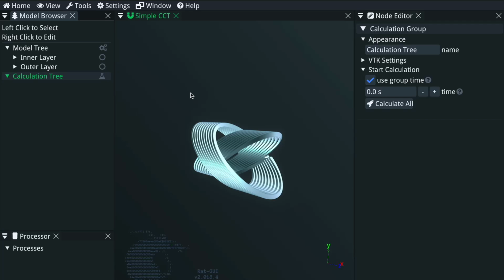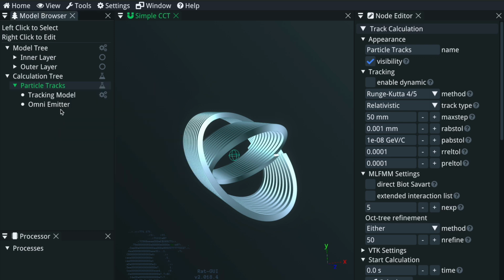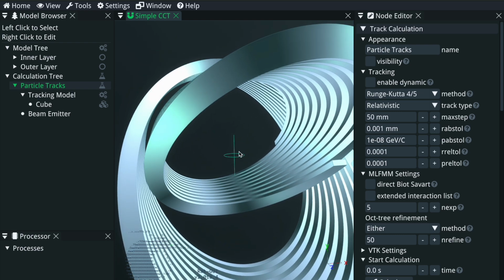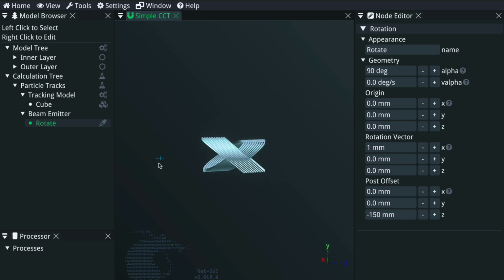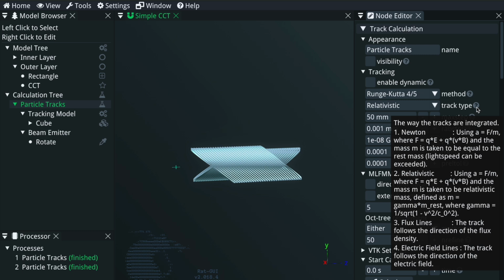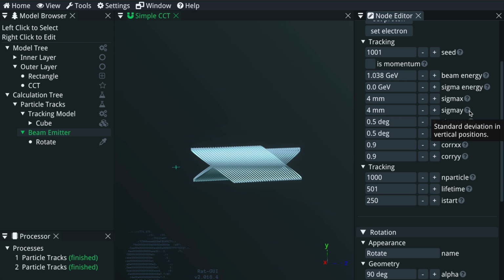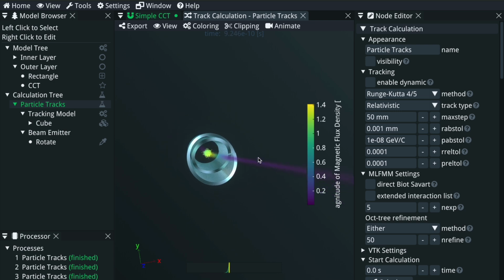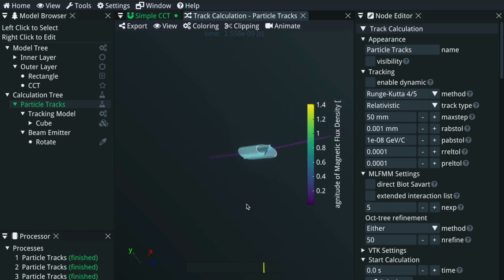Rat-GUI Tutorial 6: The Particle Tracker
This tutorial explains most of the Particle Track calculation.